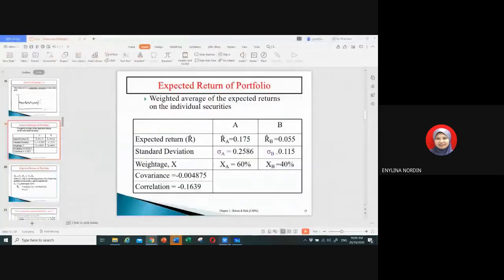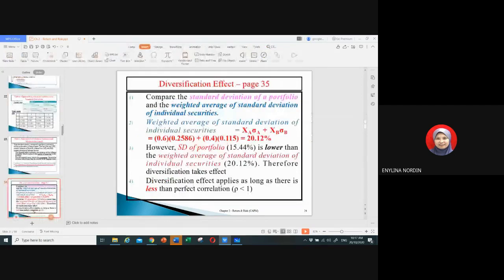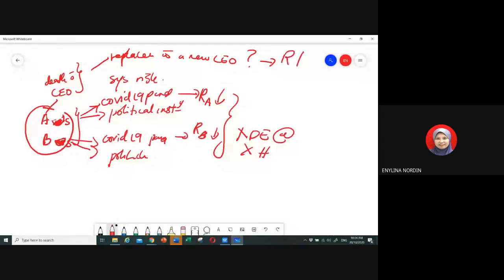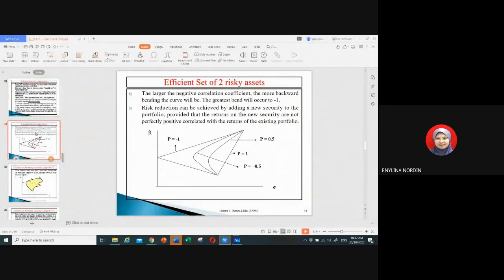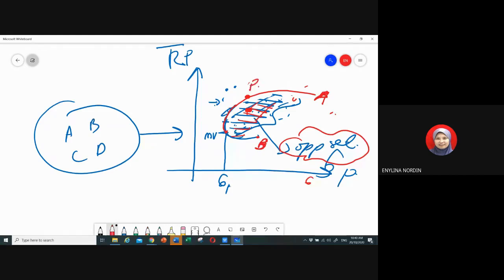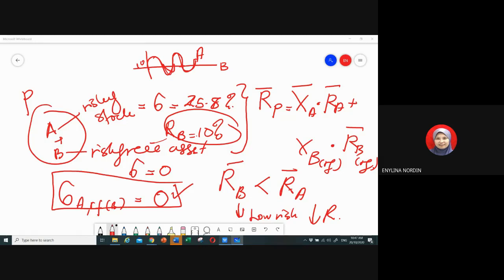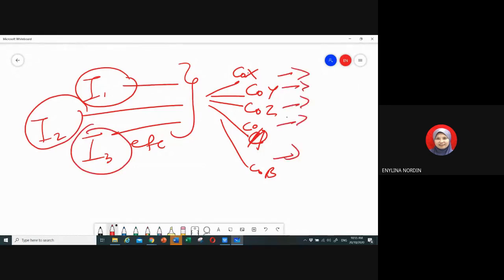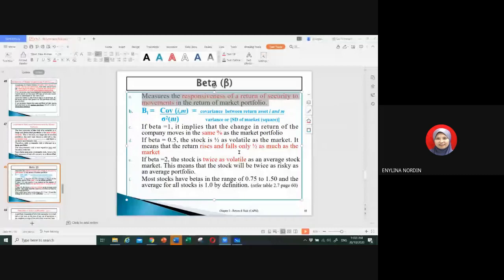CHAPTER 2 PART 3